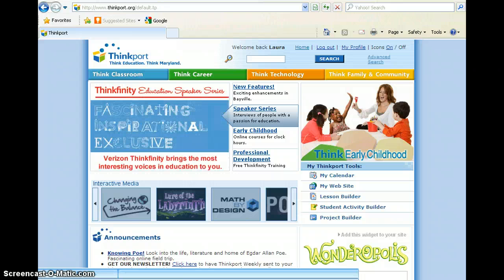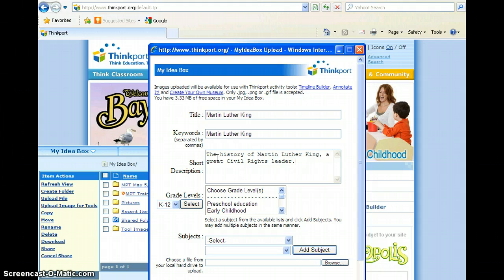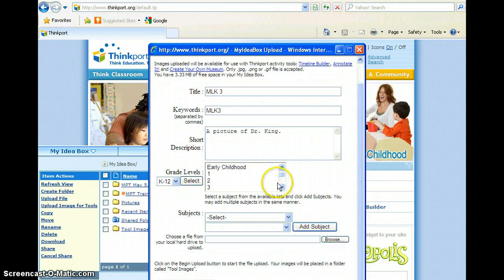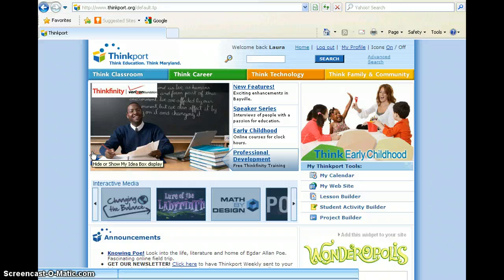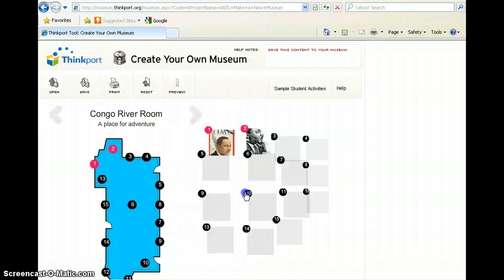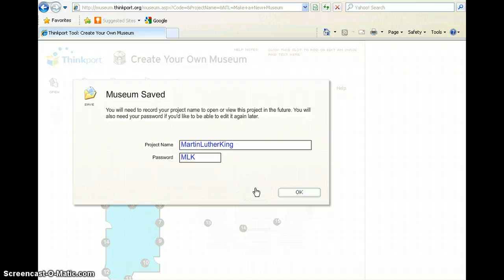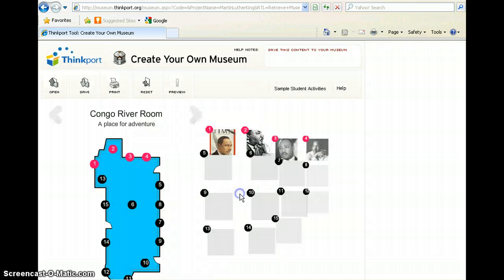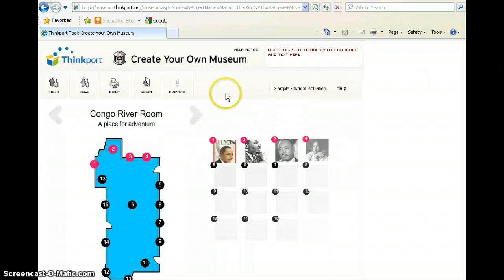MPT-Thinkport-Training Video Series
My Idea Box and Create Your Own Museum